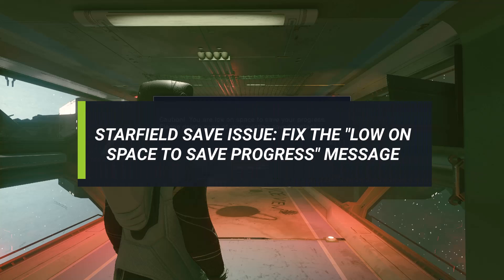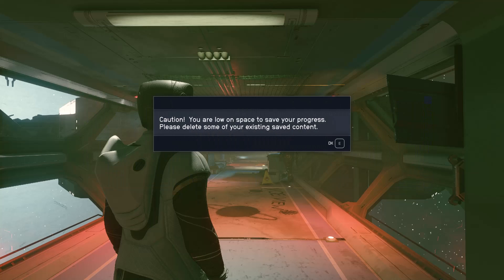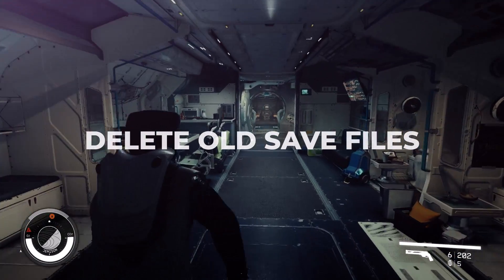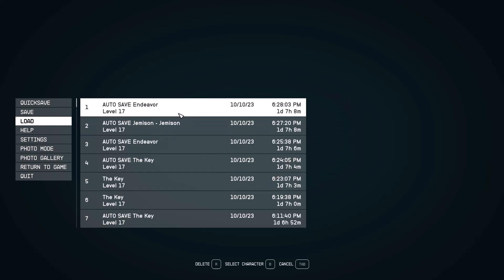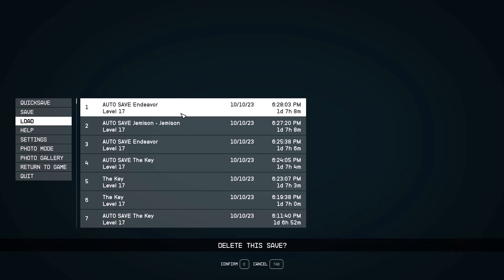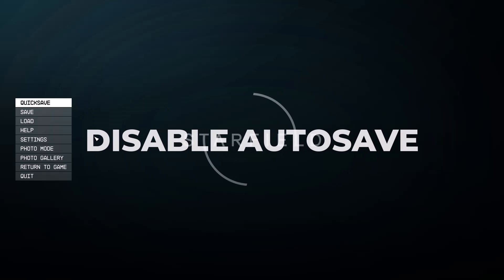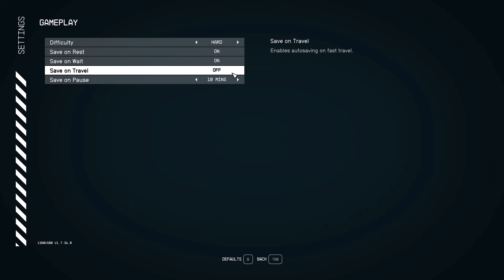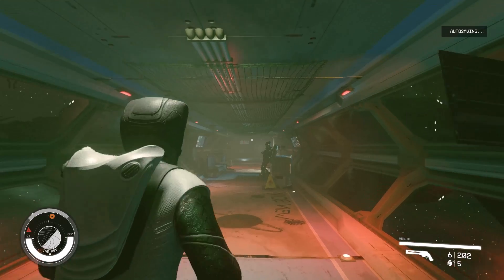Starfield Save Issue: Fix the Low on Space to Save Progress Message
Welcome to our video where we'll guide you through fixing the frustrating "Low on Space to Save Progress" popup in Starfield.

Many players encounter this issue despite having ample disk space, leaving them puzzled. The first step is to declutter your save files. Open the Starfield menu, head to Load Game, and sort by date. Delete the oldest saves you no longer need to free up space instantly. Remember, this is a temporary solution; periodic deletions will be necessary.

To further alleviate this problem, reduce the number of save slots by adjusting autosave settings. In the Settings menu, disable autosaves for Save on Rest, Save on Wait, Save on Travel, and Save on Pause.

Master these tips to ensure uninterrupted enjoyment of Starfield! Proper save file management is key in this open-world RPG. 🌌